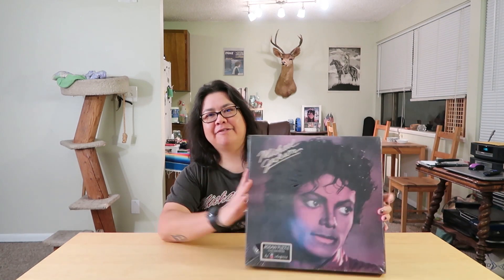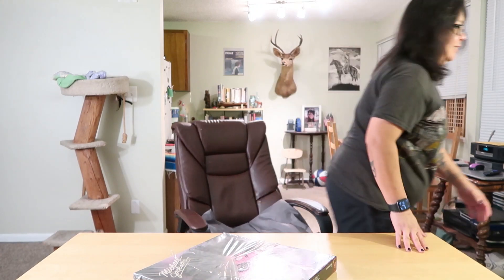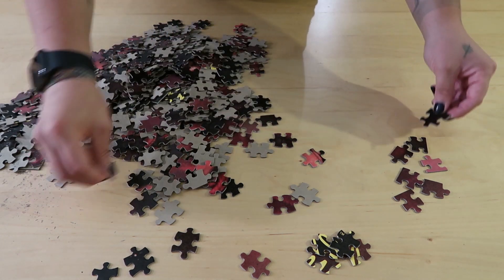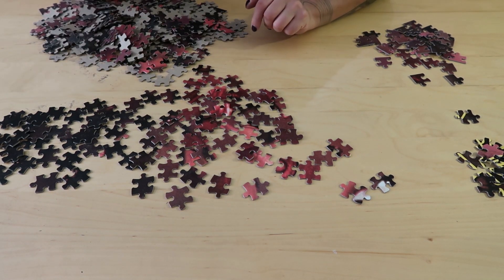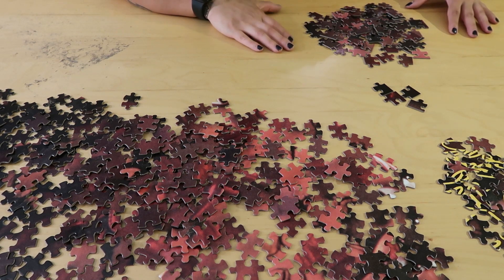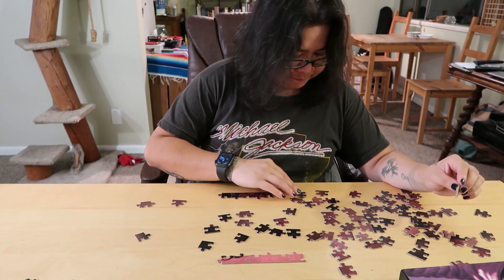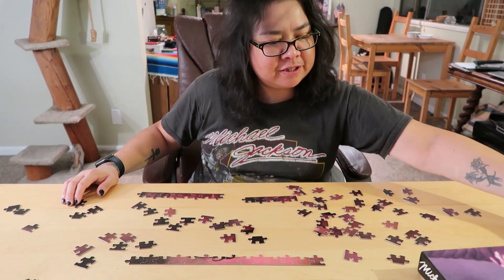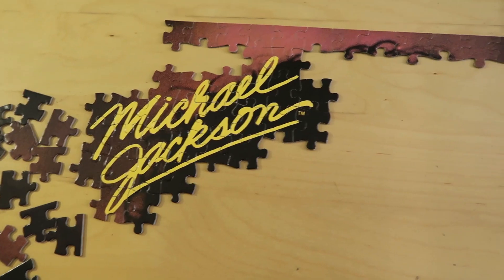1984 Michael Jackson Thriller Puzzle (part 1)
Doing a Michael Jackson jigsaw puzzle.